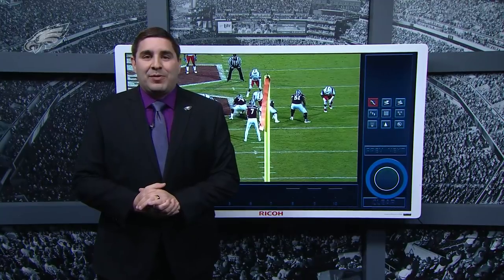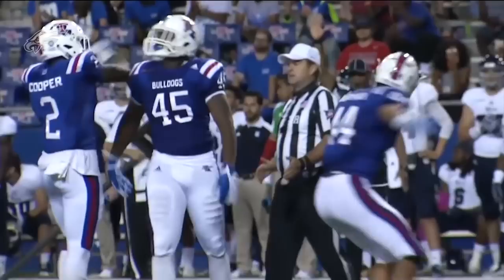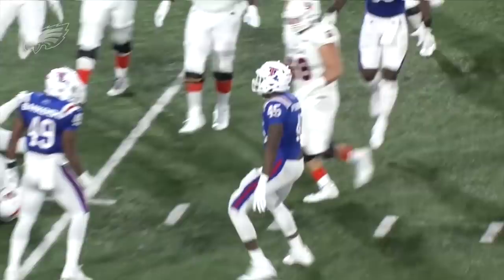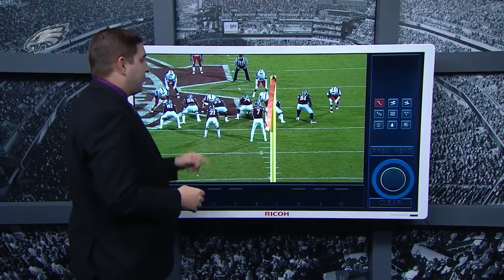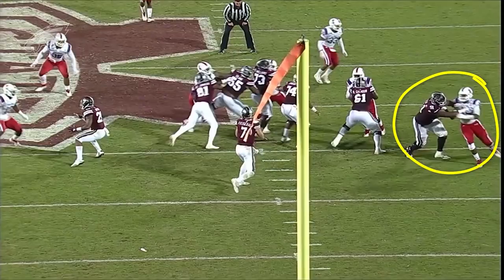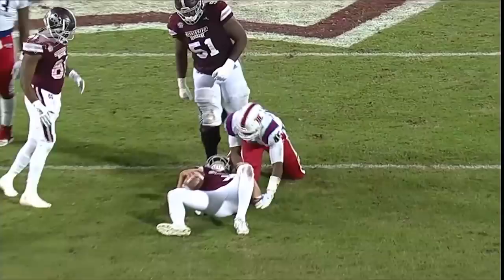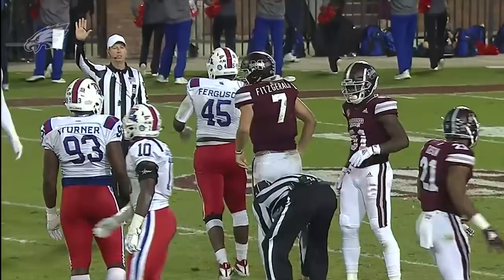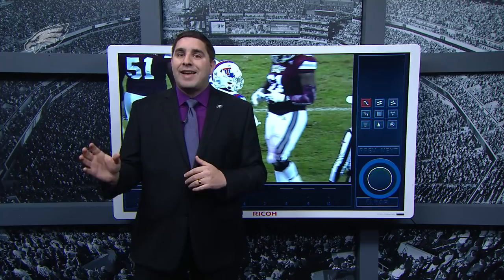Where Does Jaylon Ferguson Go in the Draft?: Meet the Prospect | Philadelphia Eagles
In the latest Meet The Prospect we look at Louisiana Tech pass rusher Jaylon Ferguson, who set the FBS career sack record with 45 this past season. How high will he go in the NFL Draft? Fran Duffy has more.